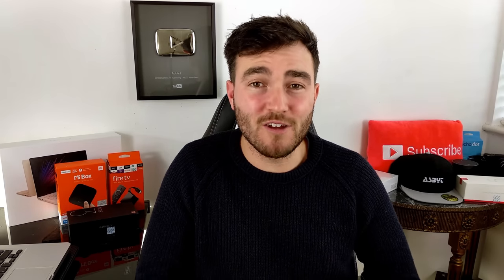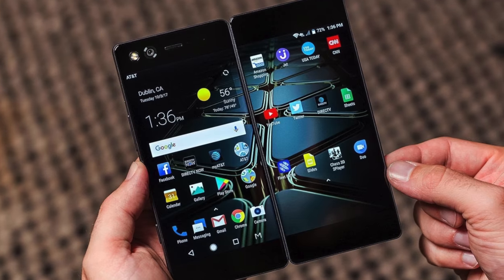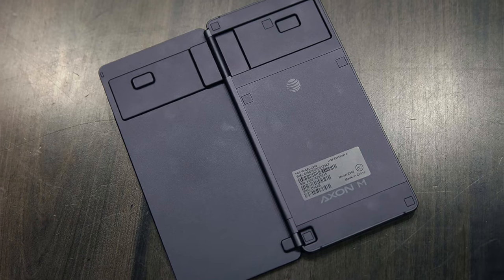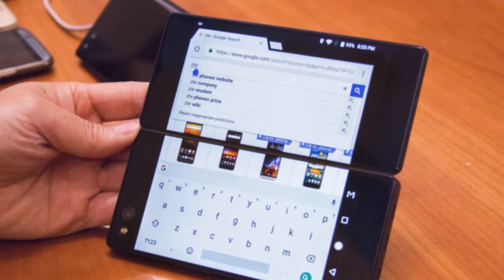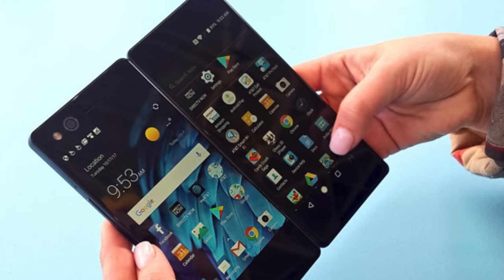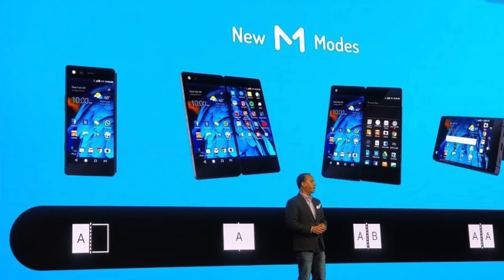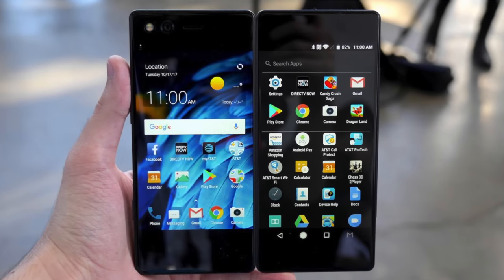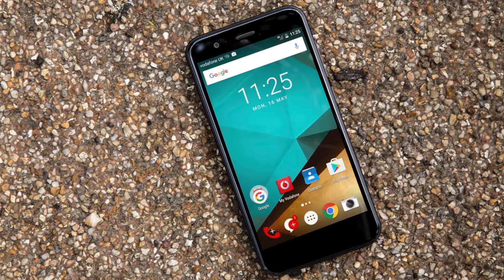ZTE AXON M REVIEW - Forget The Foldable Samsung 'X' ?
ZTE AXON M REVIEW - Forget the Foldable Samsung 'X' Ssmartphone? Before the unboxing, here is the phone details review! I review the camera, battery, display, design etc!

Videos you will find on my channel:

Install KODI 17.5.1